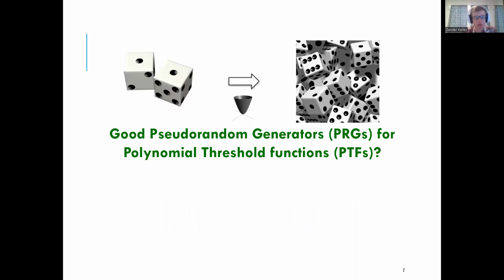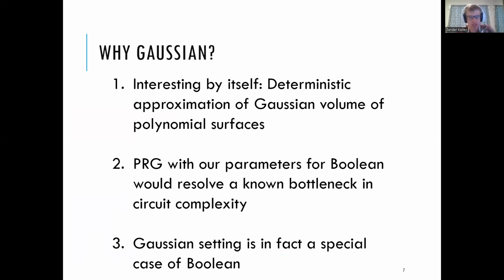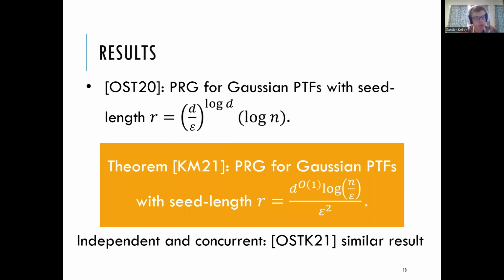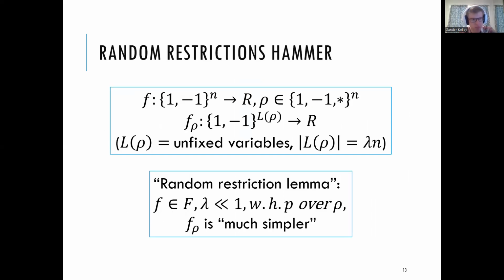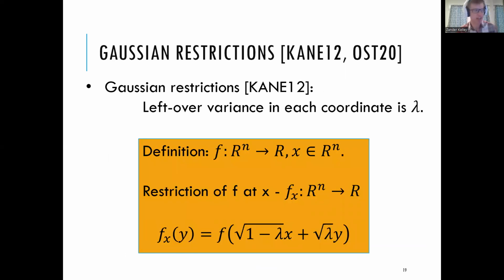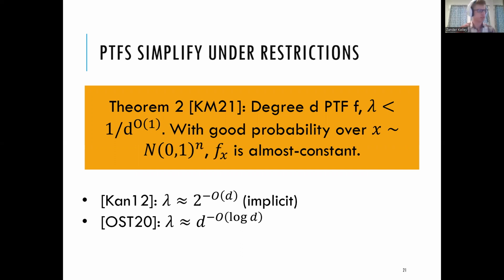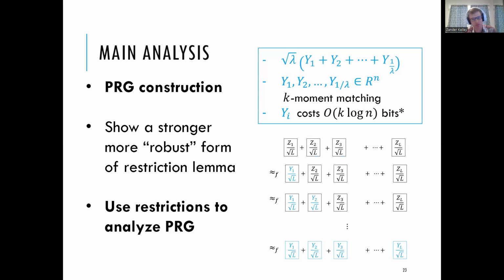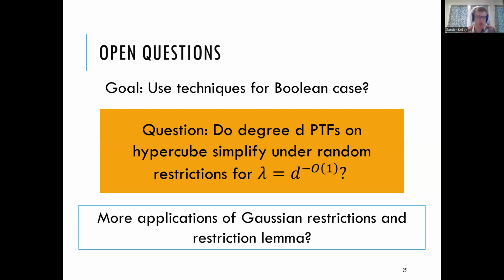Zander Kelley: Random restrictions and PRGs for PTFs in Gaussian Space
Video Talk for "Random restrictions and PRGs for PTFs in Gaussian Space" authored by Zander Kelley, and Raghu Meka.